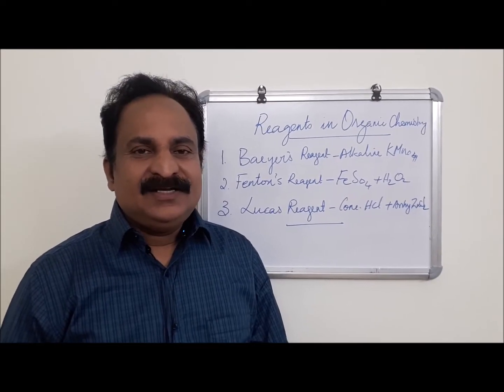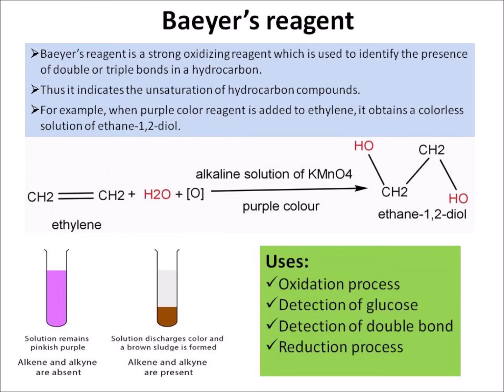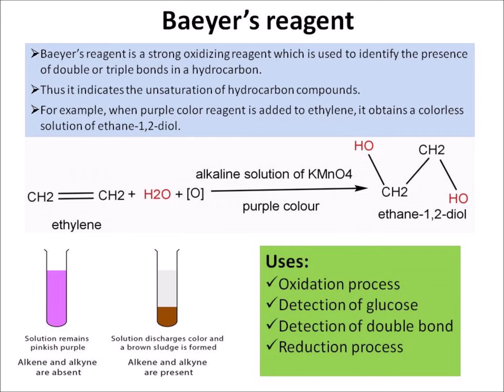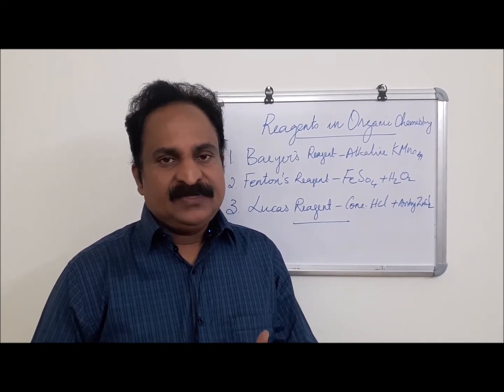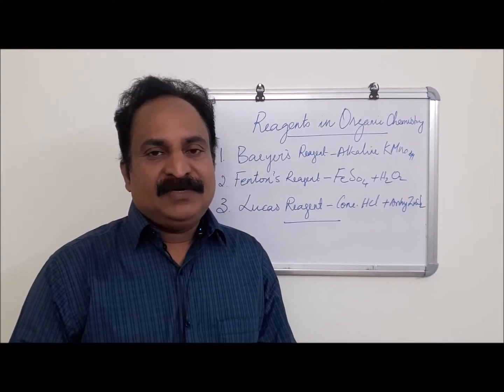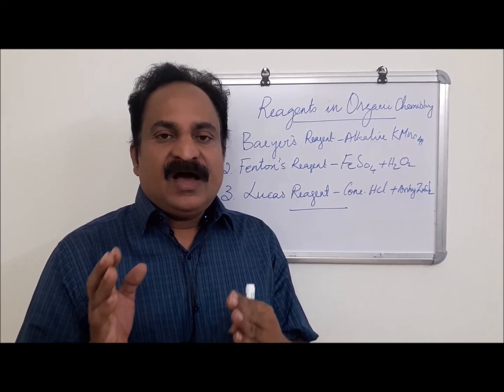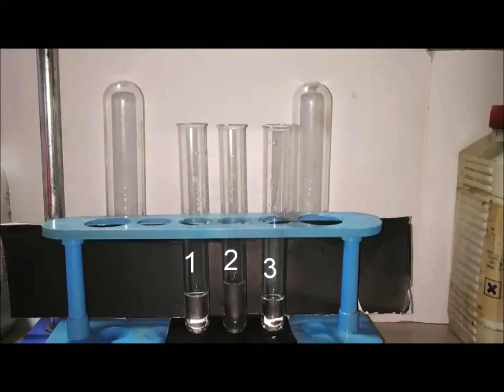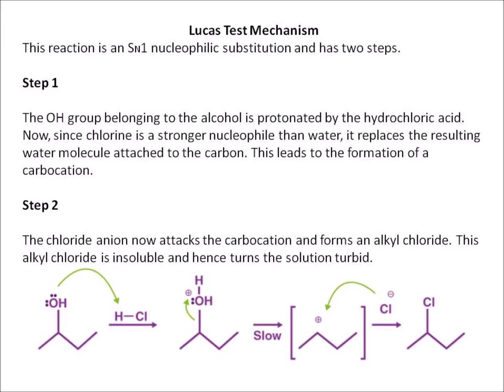Reagents in Organic Chemistry Part 1 I Baeyer's reagent I Fenton Reagent I Lucas Reagent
I Baeyer's reagent I Fenton Reagent I Lucas Reagent their preparation and uses explained.